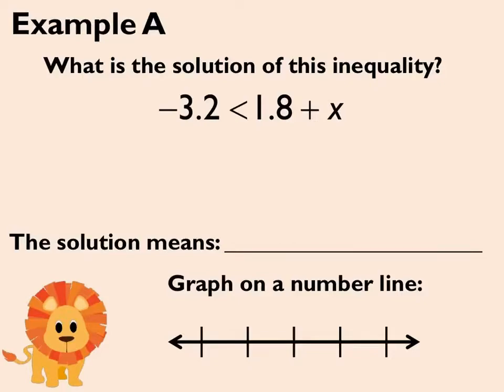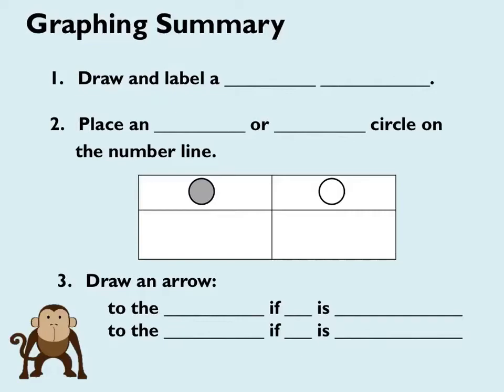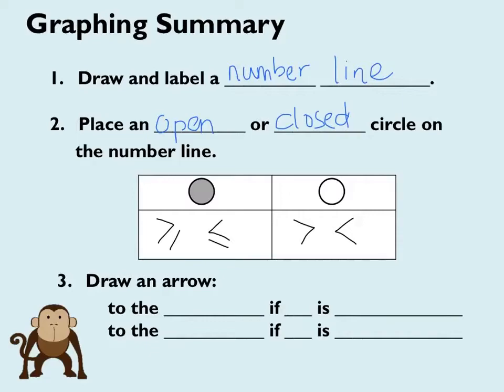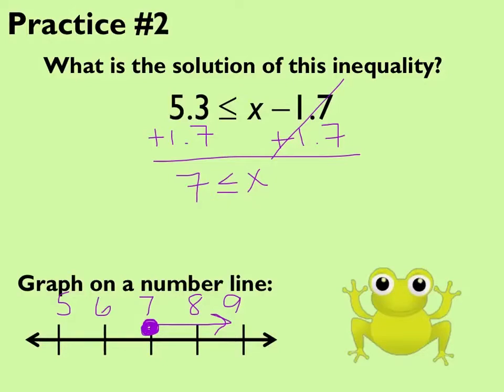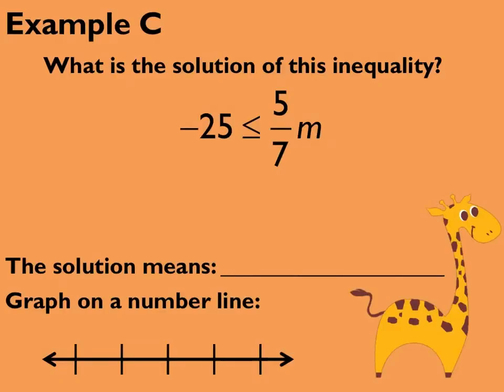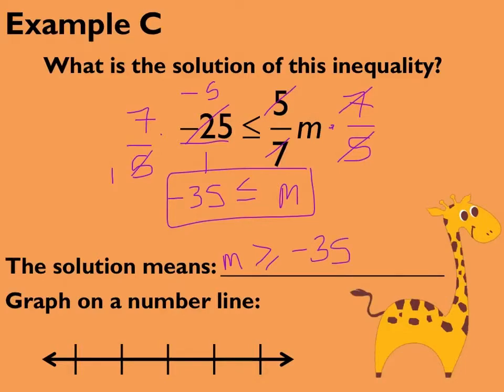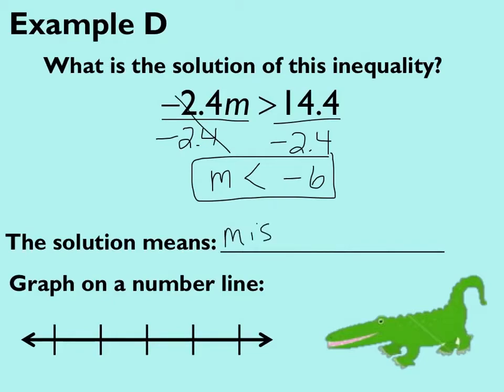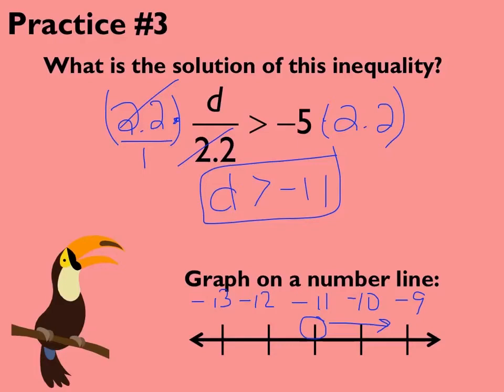Mathematics 8 - Unit 5 - One Step Inequalities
Please find the files you need for this video below.